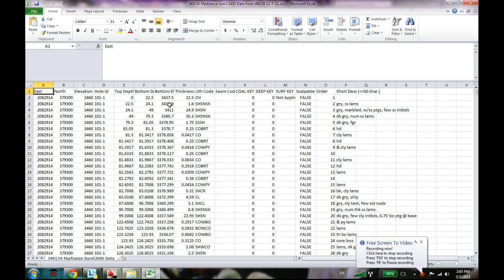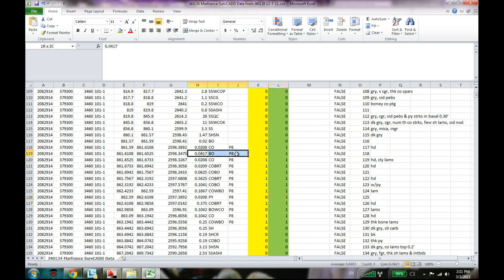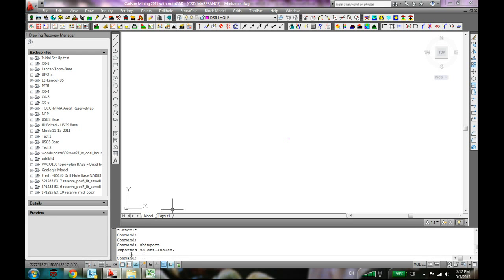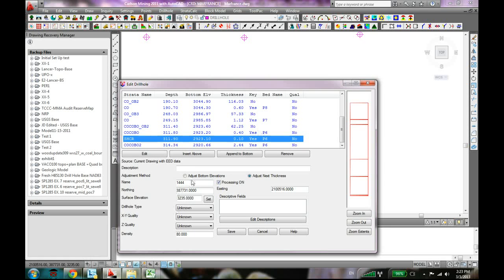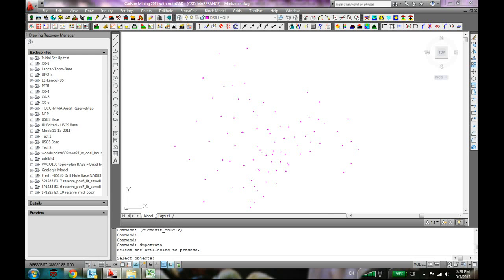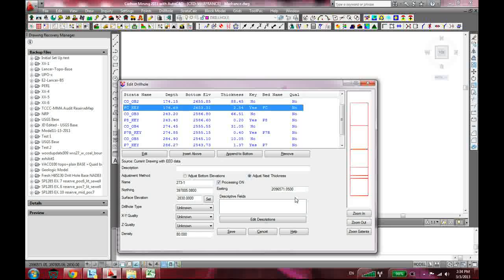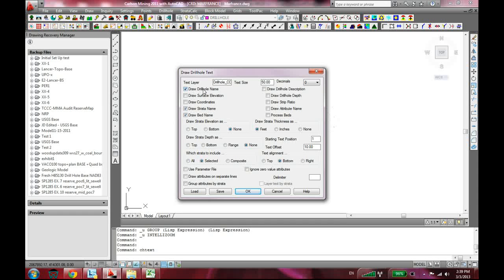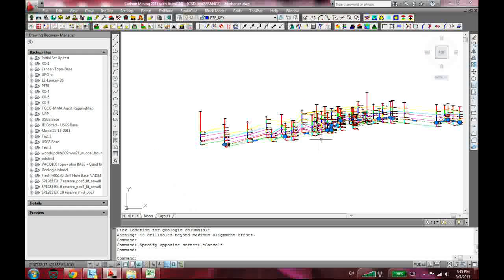RealLifeDataImport - Part 1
I am trying to figure out a way to import and display my borehole information.